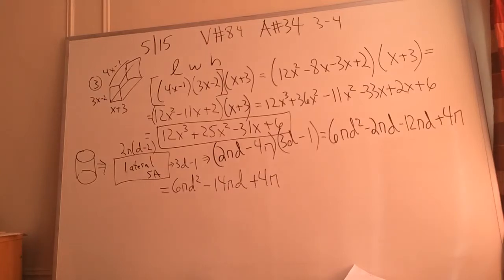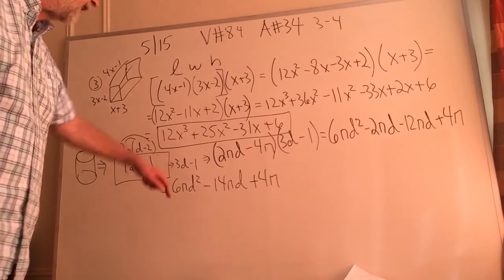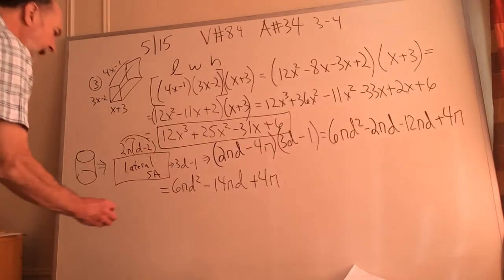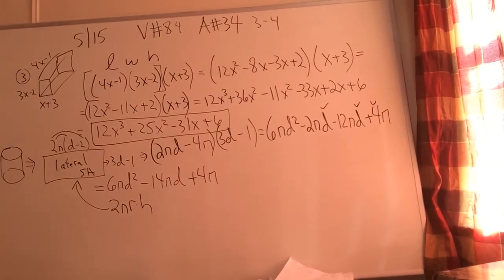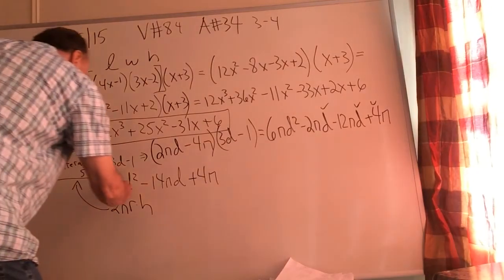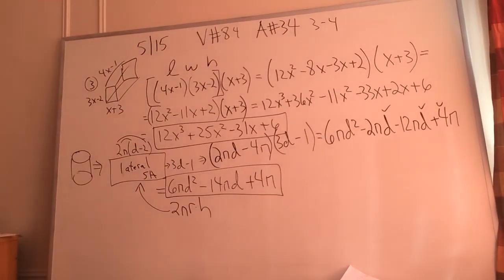Math classes V84